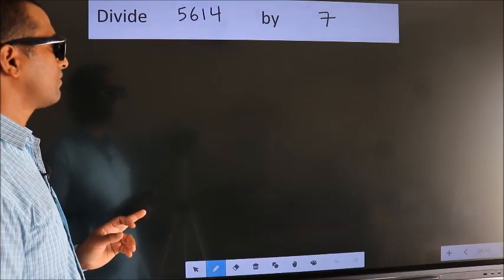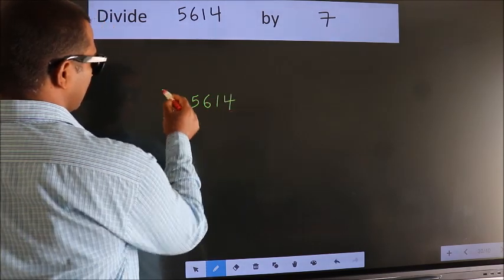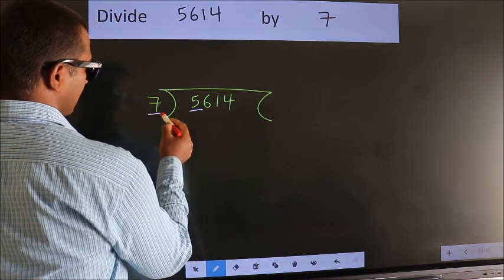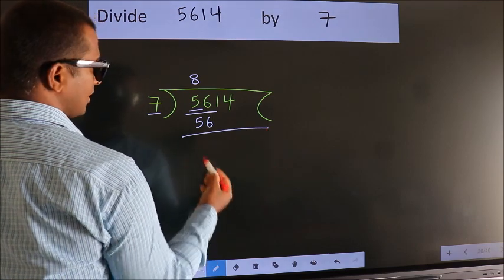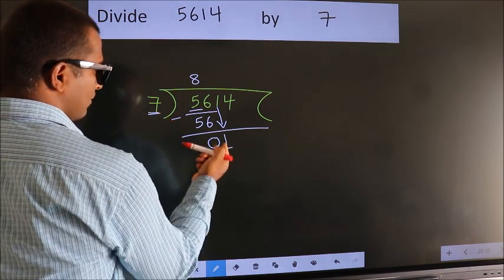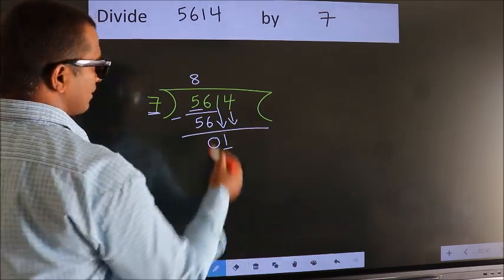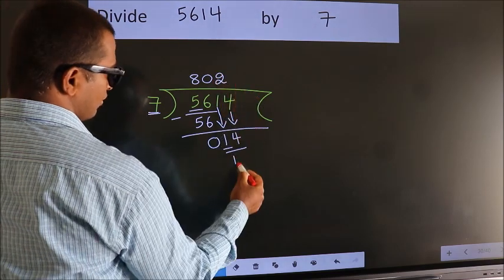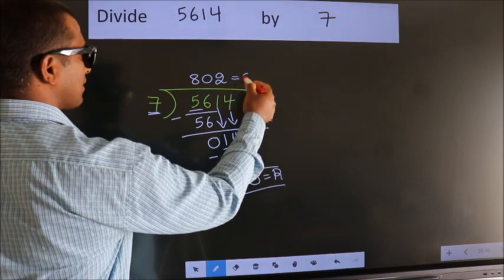Divide 5614 by 7 many get this quotient wrong